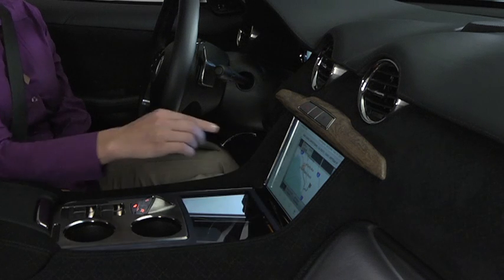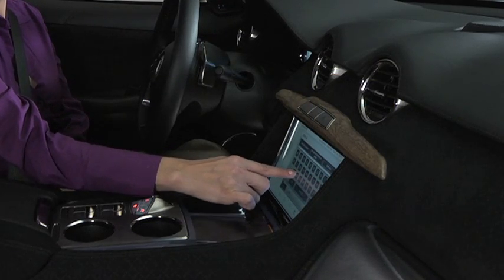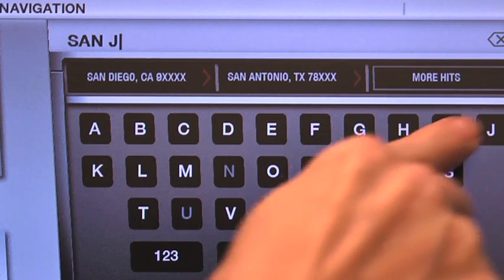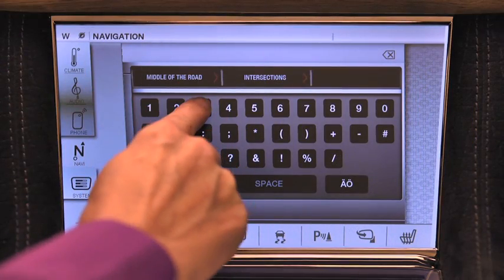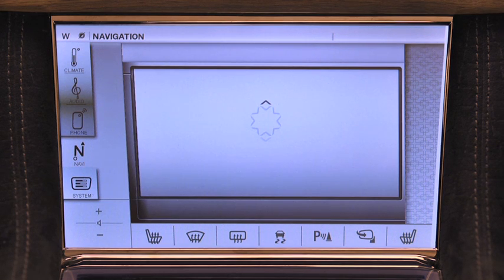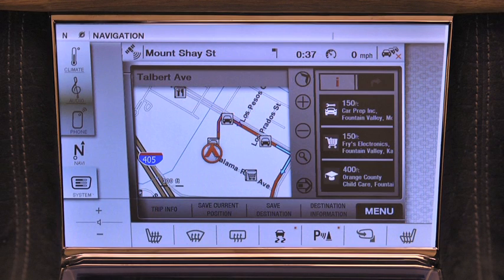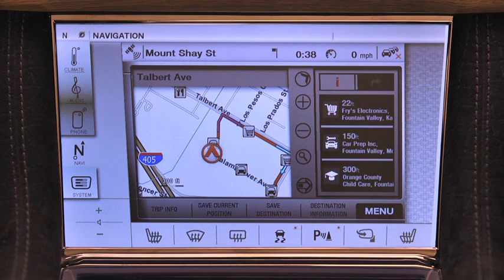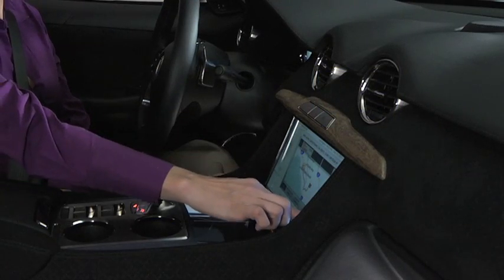Learn about the navigation system in the 2012 Fisker Karma Sedan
Learn about controlling the full feature navigation system using the Command Center inside of your 2012 Karma Sedan.  (Note: there are separate videos to learn about using the Command Center for operation of the Climate Controls, Audio Controls, Telephone Controls and Navigation Controls.